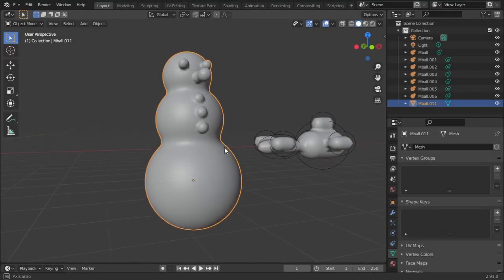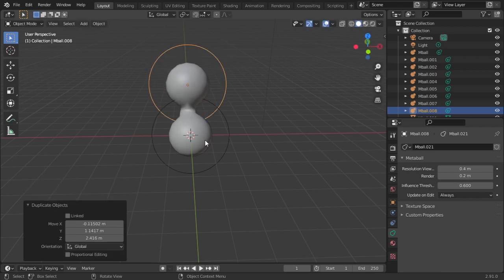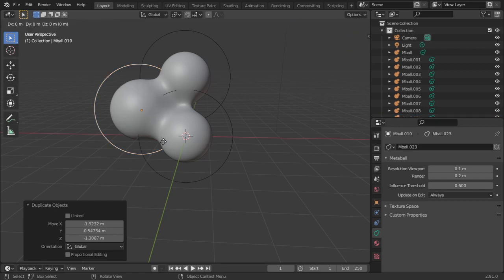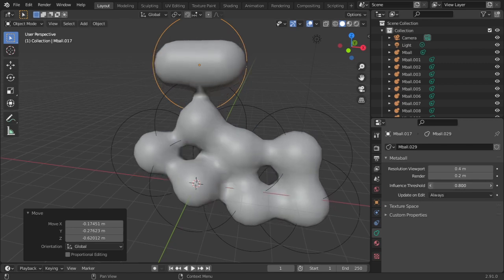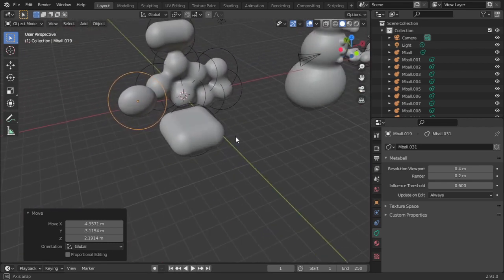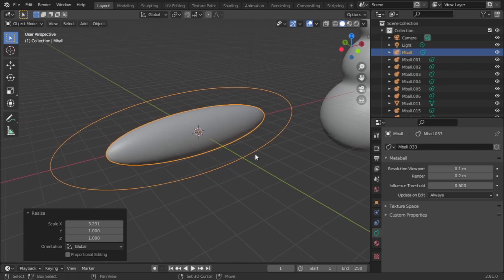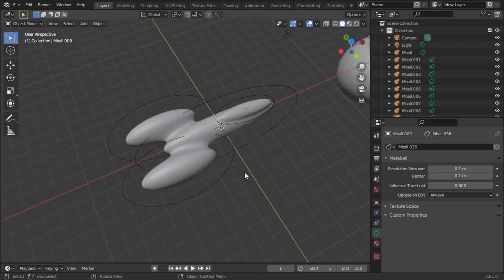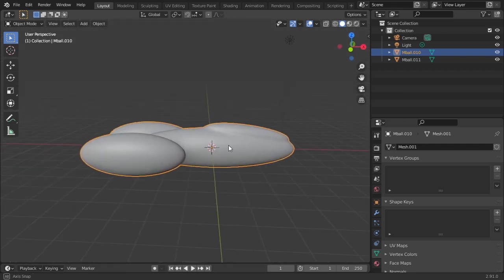Blender absolute beginner tutorial Metaballs